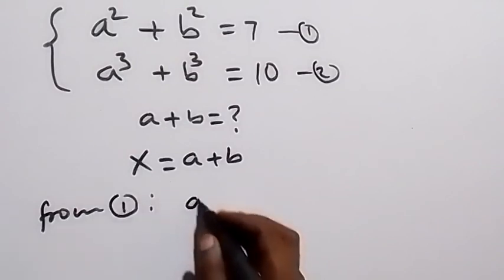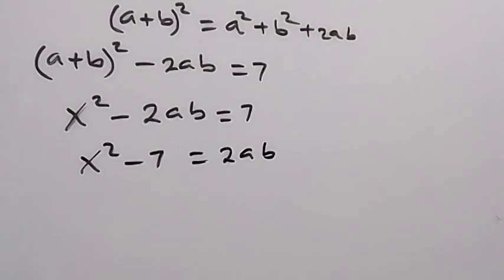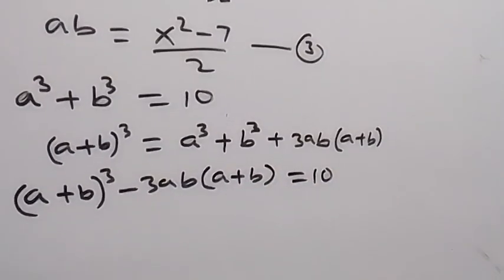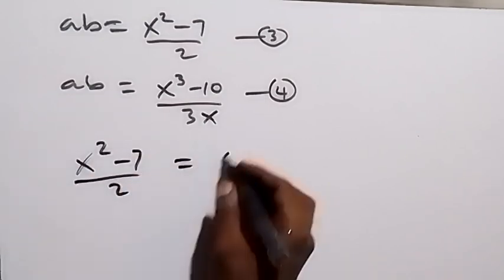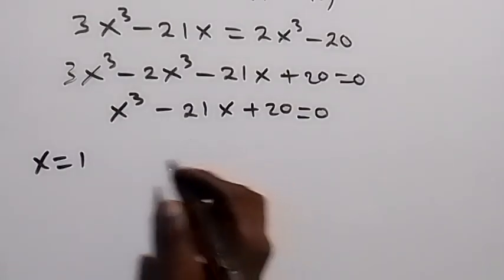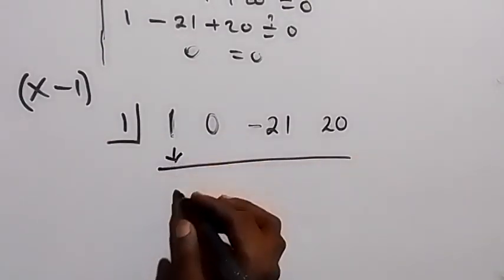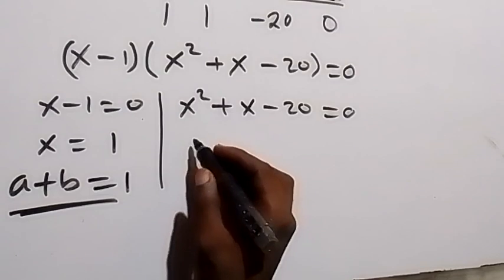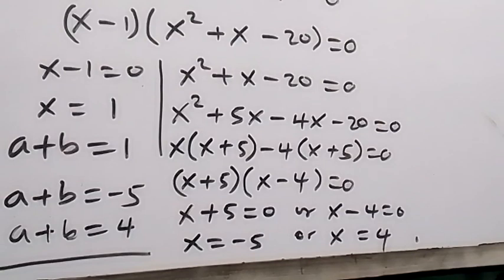China | Can you solve this ? | A Nice Math Olympiad Algebra Problem